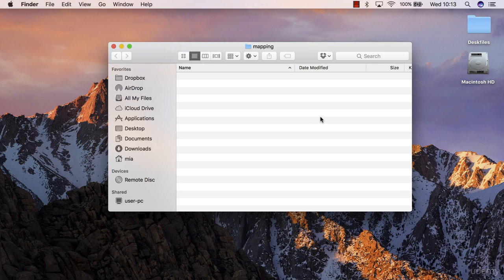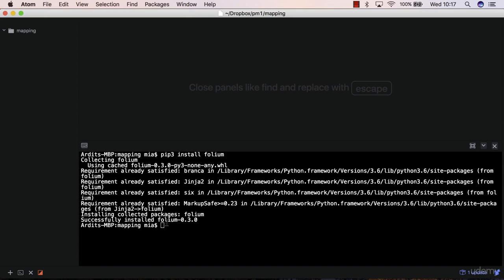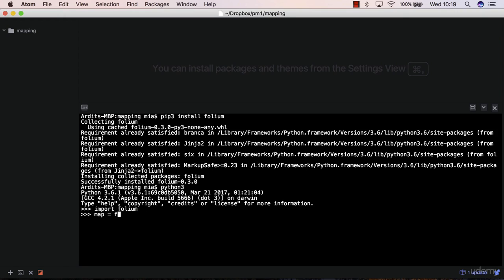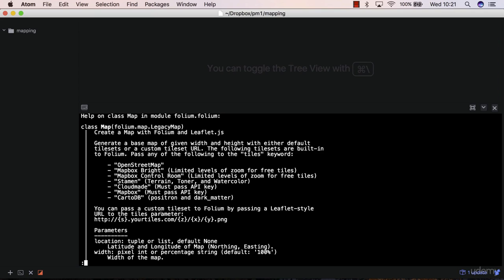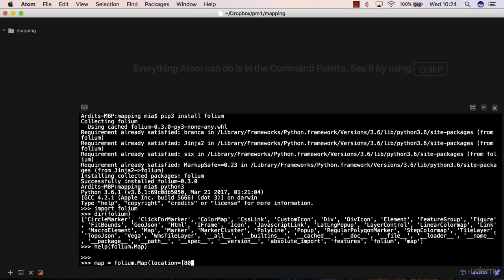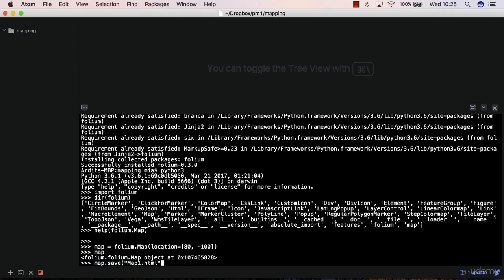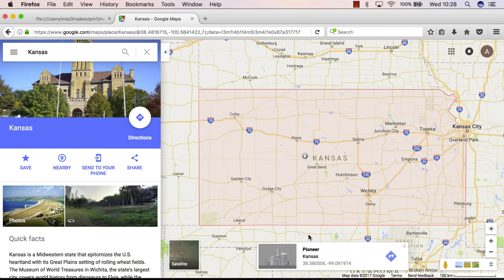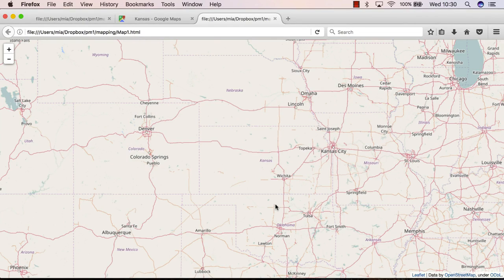92 The Basemap | Application 2 Create Webmaps with Python and Folium